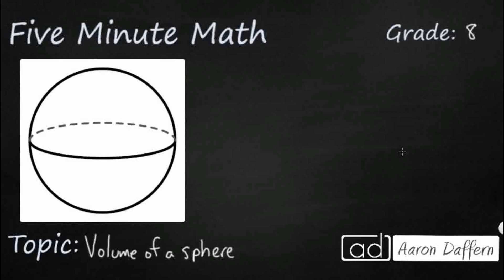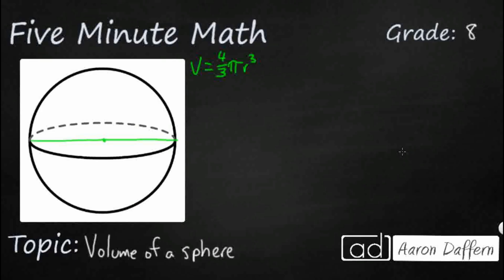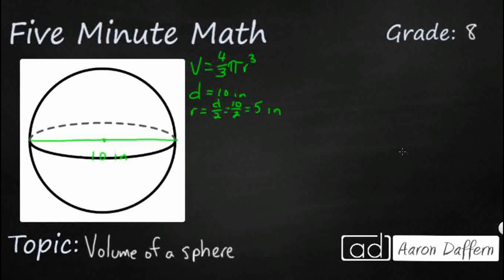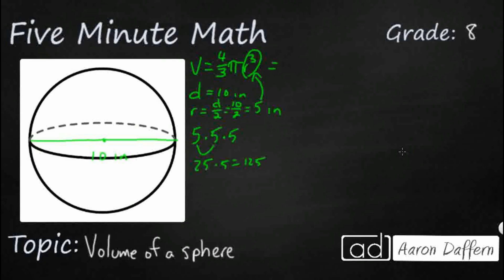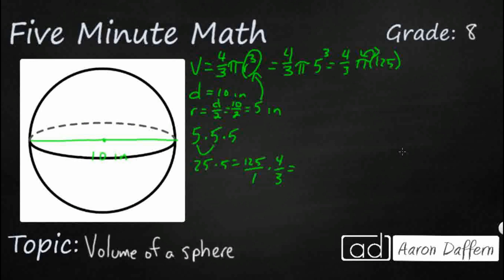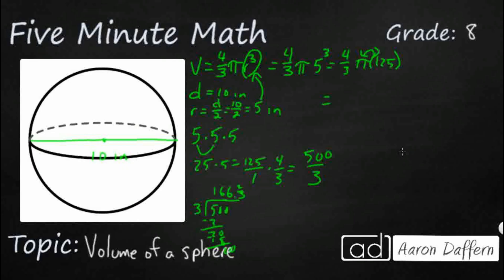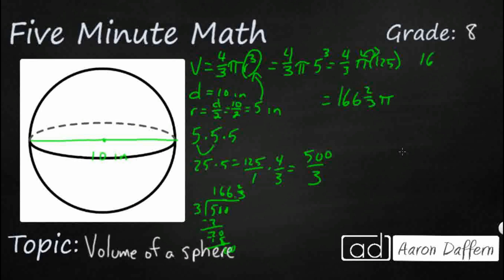8th Grade Math Volume of a Sphere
Learn how to solve problems involving the volume of cylinders, cones, and spheres.